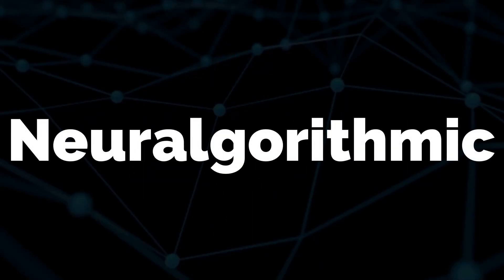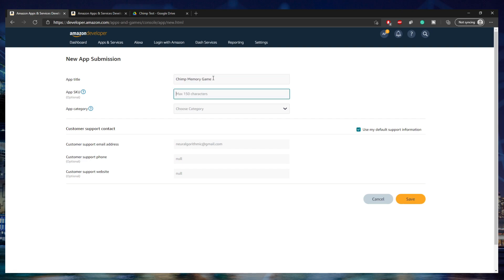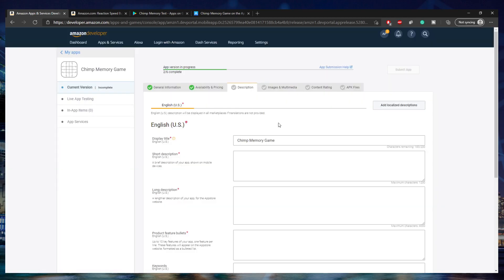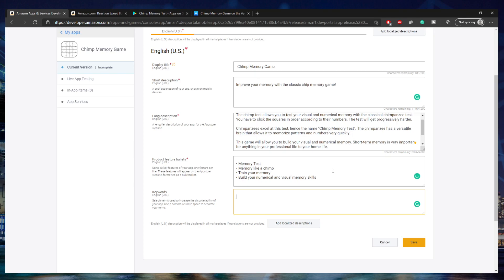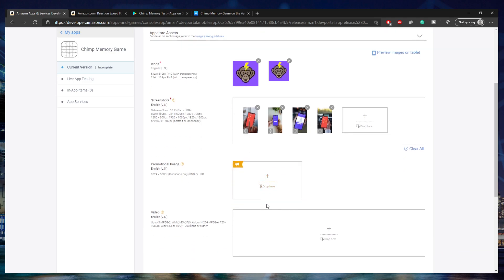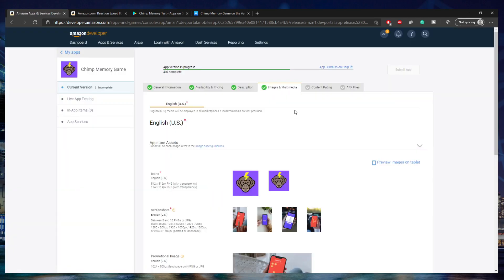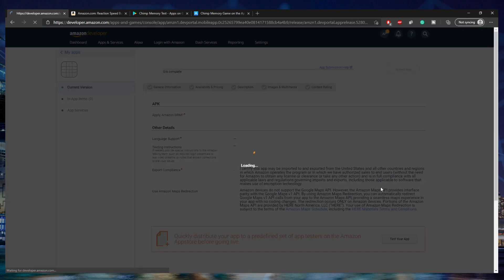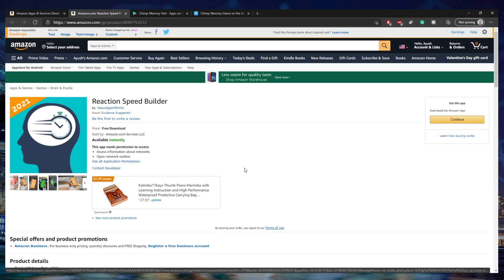How to Publish an App to the Amazon App Store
This video demonstrates how you can publish an Android APK file to the Amazon App Store. The amazon app store allows you to reach even more customers who are in amazon fire tablets, amazon phones, and more.

00:00 Navigating to Amazon Developer Console
1:20 Entering App General Details
2:45 Availability & Pricing
3:25 App Descriptions
6:12 Images & Multimedia
8:41 Creating a Content Rating
9:55 Uploading the APK Files
11:21 Submitting the app to the Amazon App Store